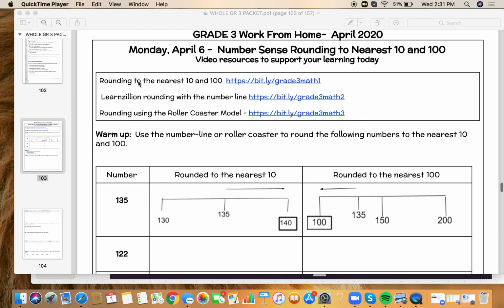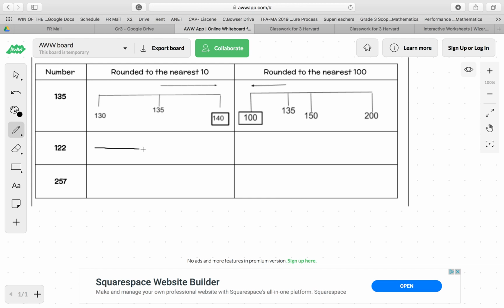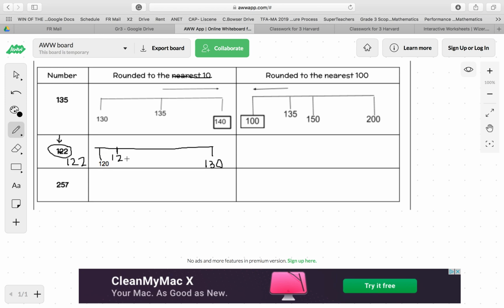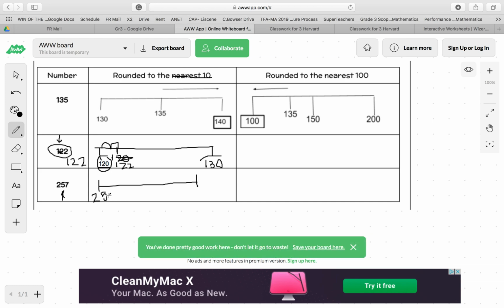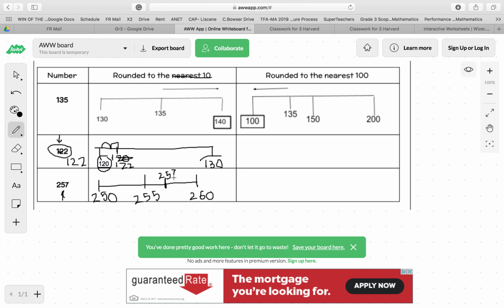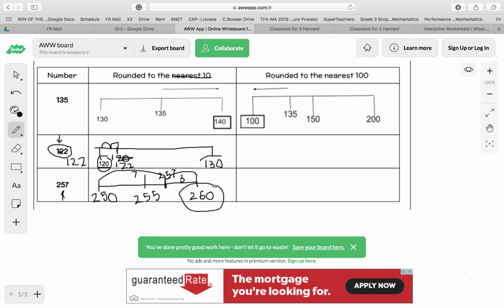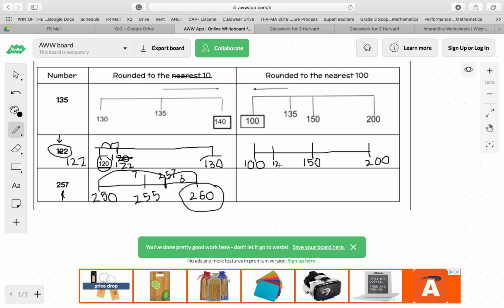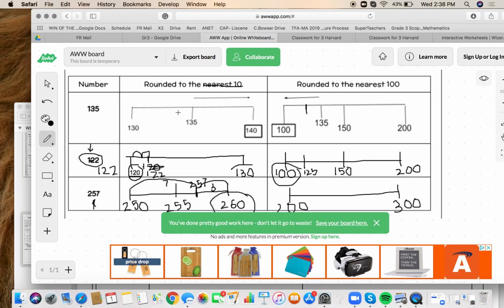April 6 Math Warm Up Grade 3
Warm Up Problems for Grade 3 Math April 6